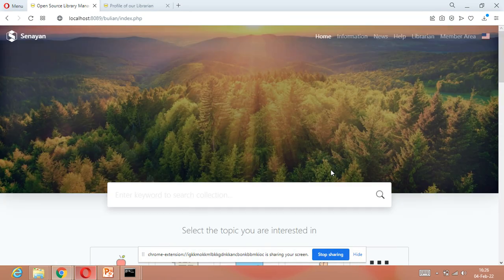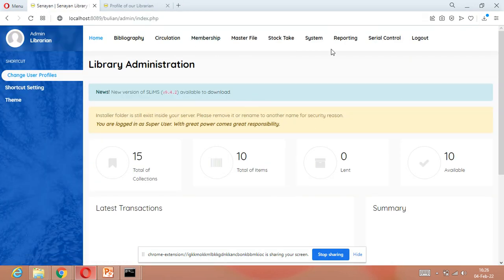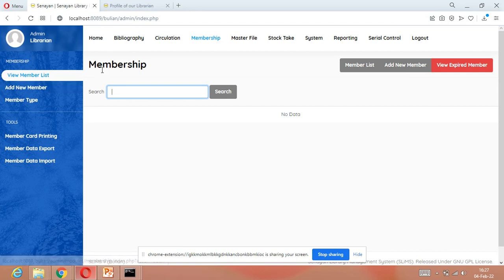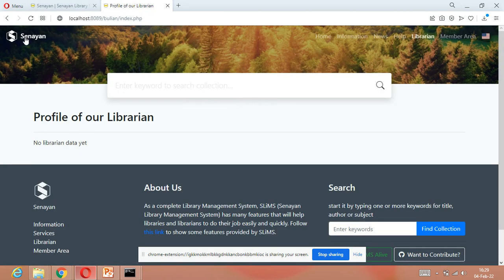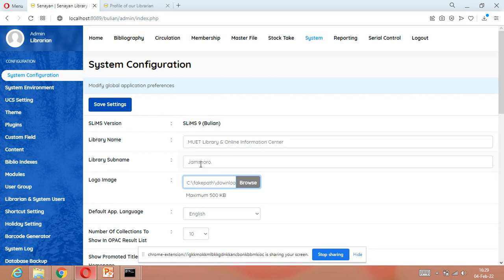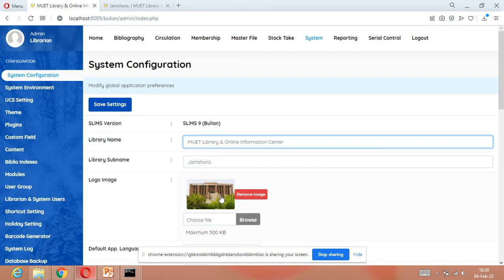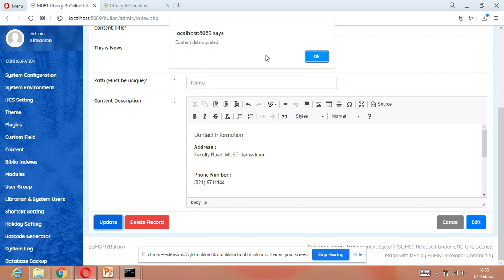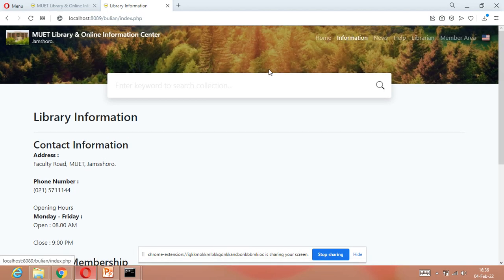SLIMS OPAC Designing/Customization : How to deisgn OPAC in SLIMS Software.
Asalaam Alaikumh
In this video i am gonna tell you that How to deisgn OPAC in SLIMS Software.